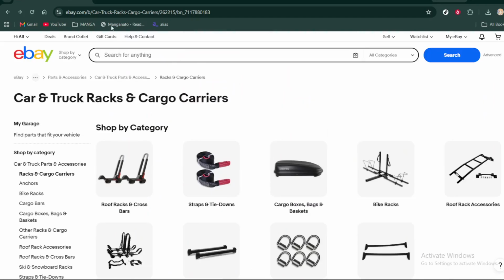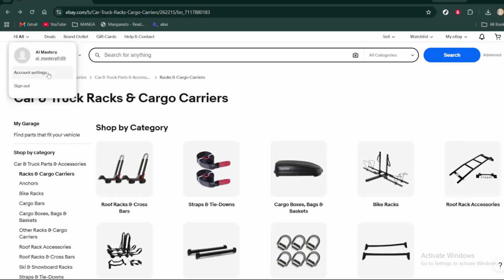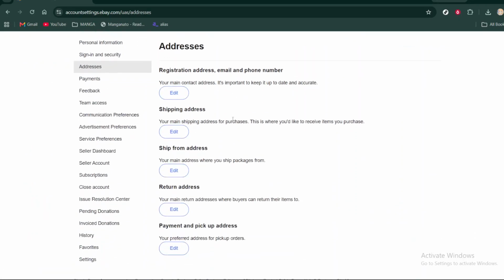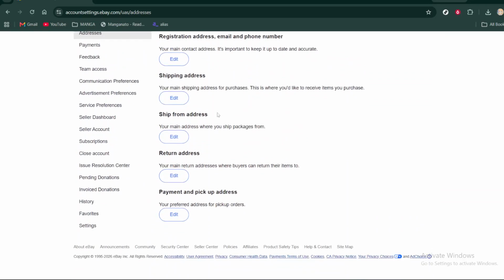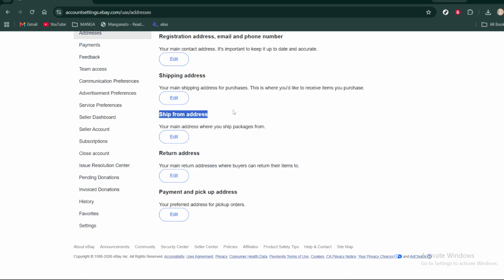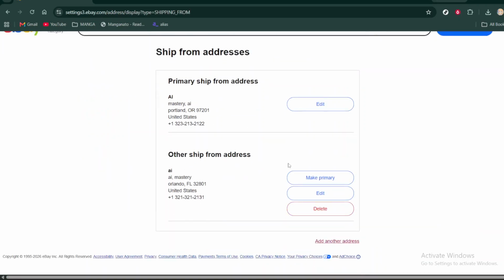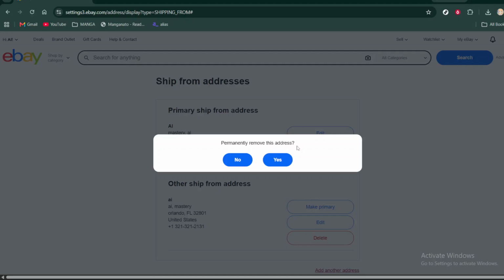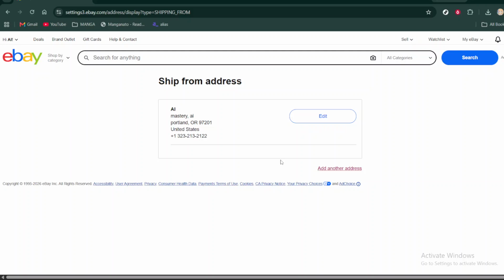How to Delete a Ship From Address on eBay (Easy Guide)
In this video, we discuss how to delete a ship from address on eBay to prevent shipping delays. You'll learn the quick steps to remove an outdated ship from address from your eBay account settings, including navigating to addresses and permanently deleting the unwanted entry. Whether you need to delete, remove, or manage your ship from addresses, this tutorial covers it all.

00:00 Introduction to Deleting Addresses
00:18 Navigating to Account Settings
00:41 Accessing My eBay Account Settings
00:54 Opening the Addresses Page
01:27 Scrolling to Ship From Address
01:47 Clicking Edit on Ship From Address
02:07 Clicking the Delete Button
02:34 Address Successfully Deleted